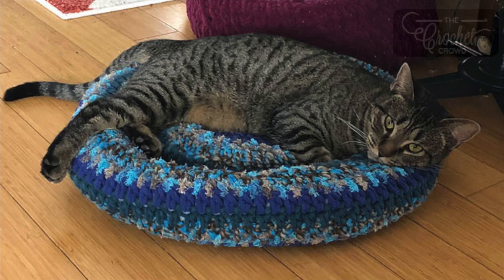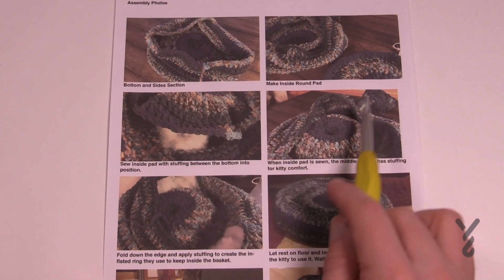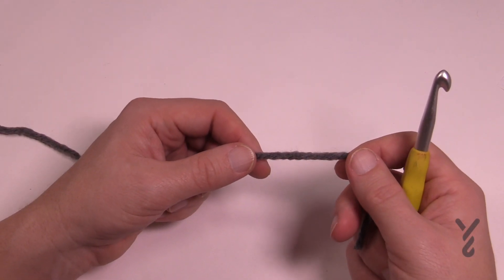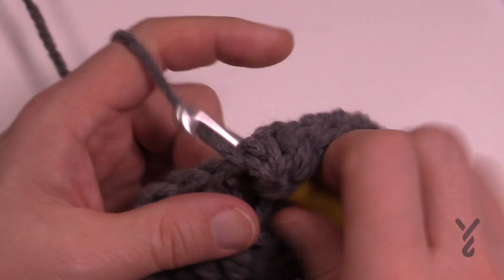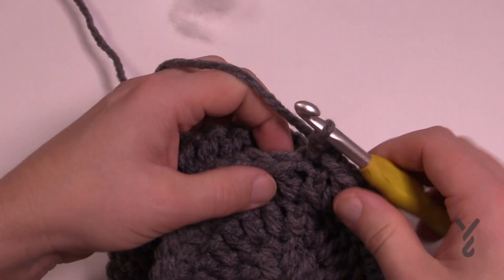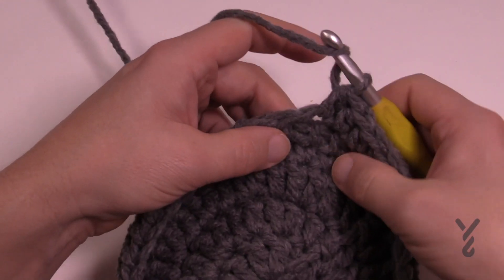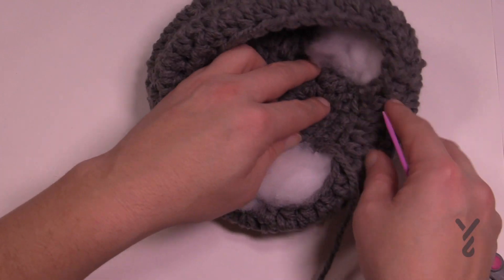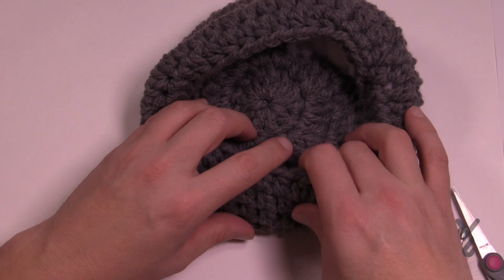Crochet Padded Rim Pet Bed | EASY | The Crochet Crowd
We love our cats and have the ability to crochet them their own special beds. This Crochet Cat Bed took me about 4 hours to make from start to finish.